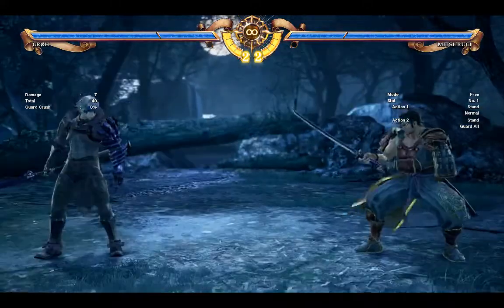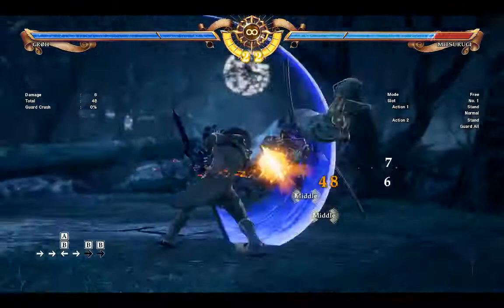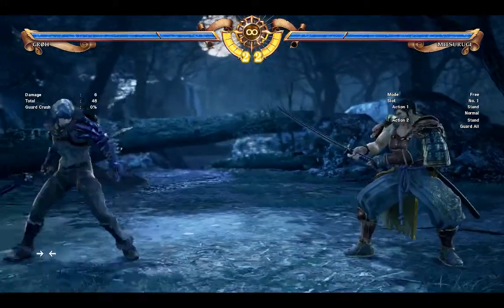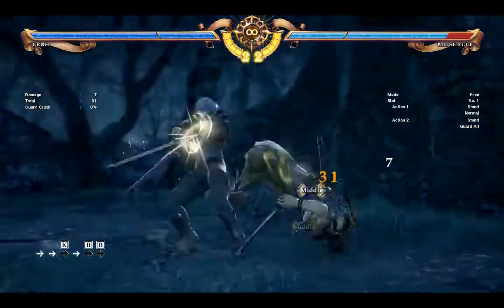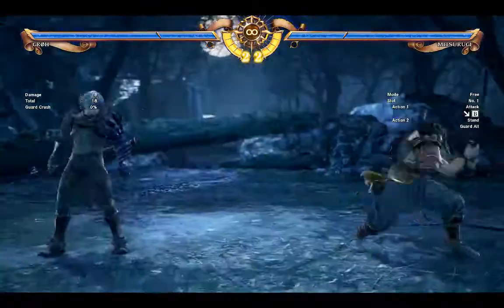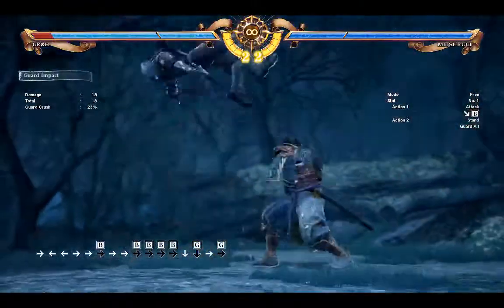Groh - Combo Options [Not a combo video]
Not an extensive list, and not a max damage combo video.

Not using soul calibur notation.

One take muchachos no editing, streamer style